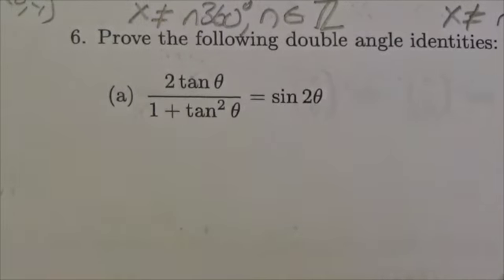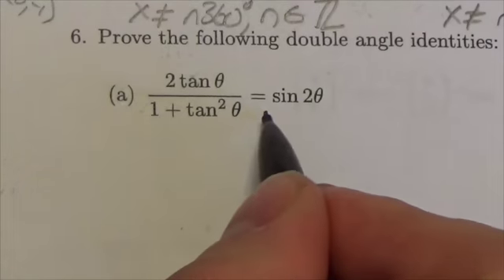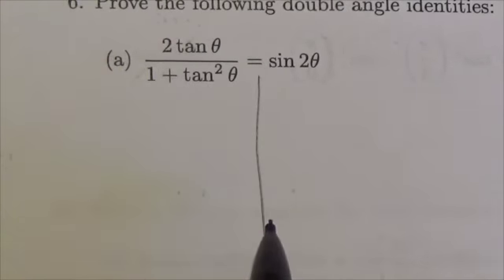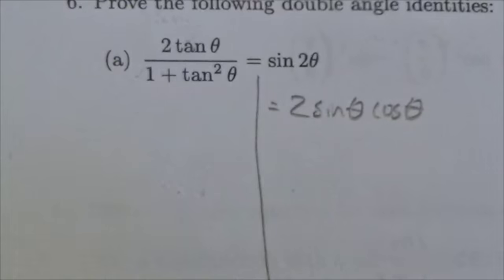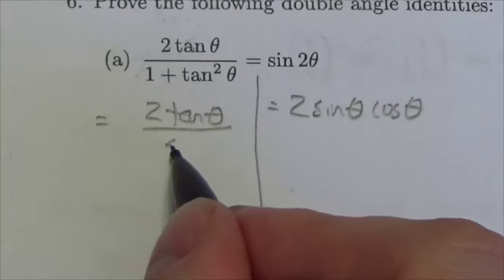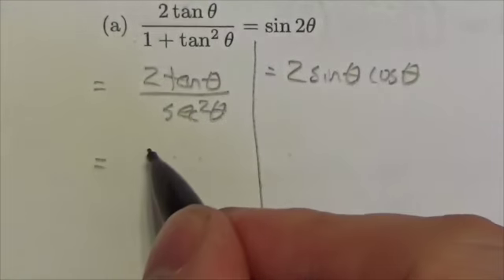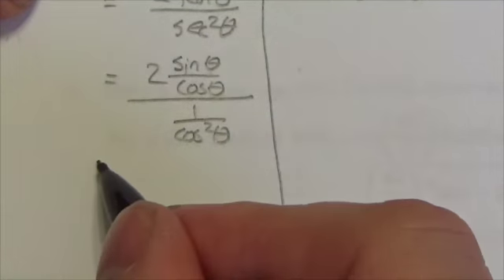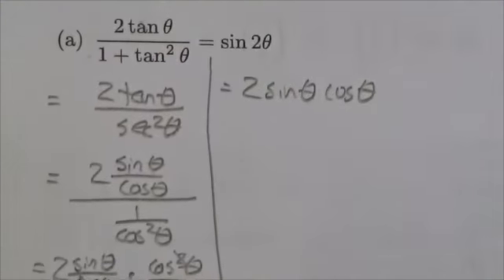Math 30-1 Trig II Review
This video is about proving an identity.